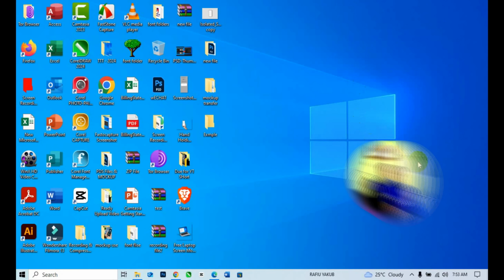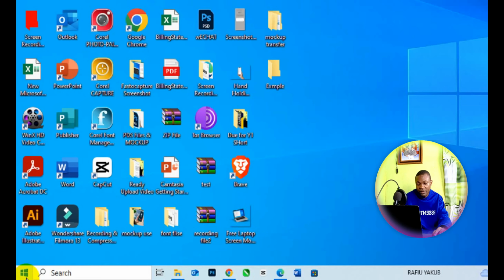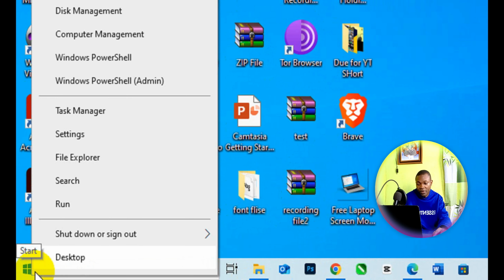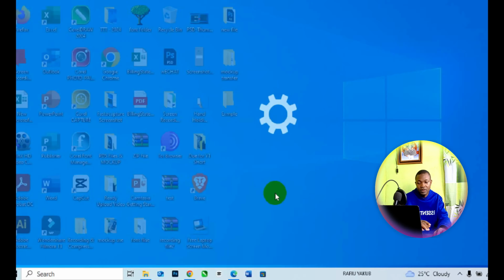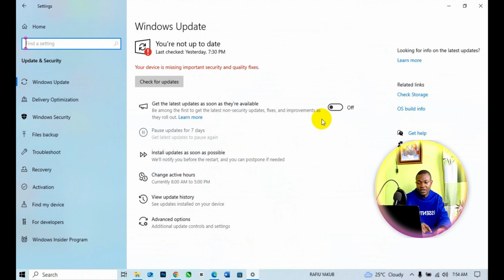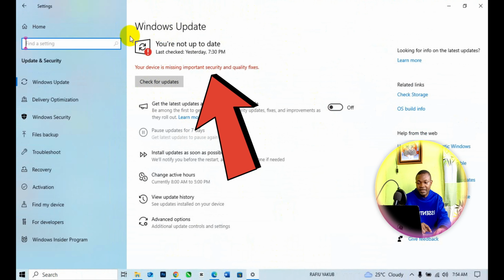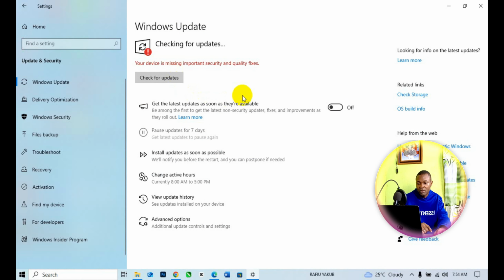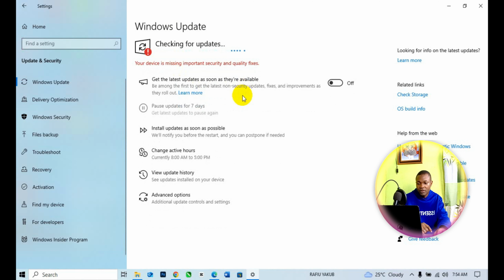Windows Tips! How to Check for Updates and Keep Your PC Up-to-Date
Want to keep your Windows PC running smoothly and protected from security threats? Regular updates are essential for performance, security, and new features! In this video, I’ll show you how to check for updates, install them correctly, and troubleshoot common update issues—so your PC stays optimized at all times!

🔎 What You’ll Learn:
✔️ How to manually check for updates on Windows
✔️ The importance of Windows updates for security and performance
✔️ How to enable automatic updates for hassle-free maintenance
✔️ Troubleshooting tips if updates won’t install or show up

🚀 Why Keeping Your PC Updated Matters:
Missing critical updates can leave your system vulnerable to security risks and slowdowns. Learn how to stay ahead and keep your PC running at its best!

📢 Share this with anyone looking to keep their PC in top shape!